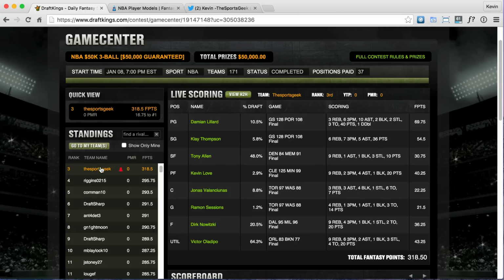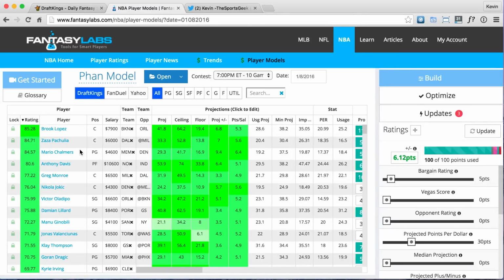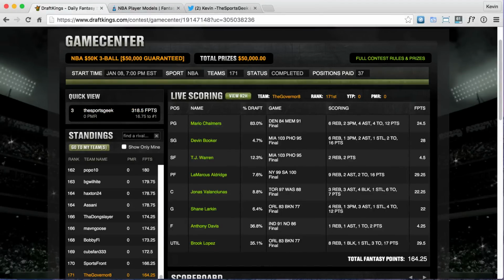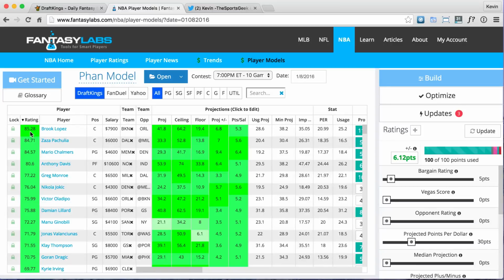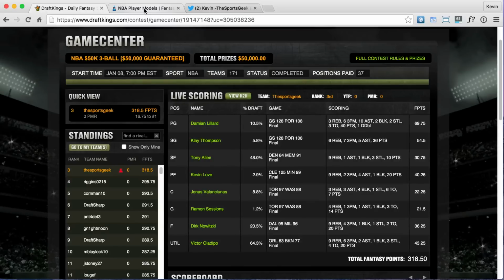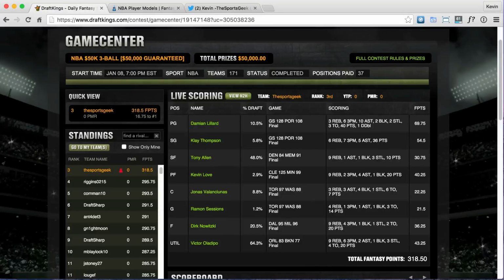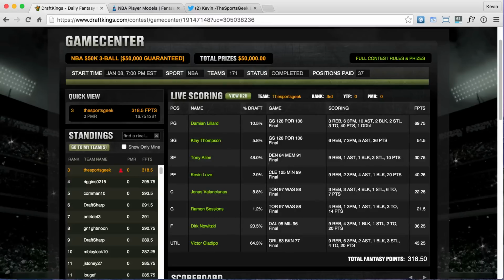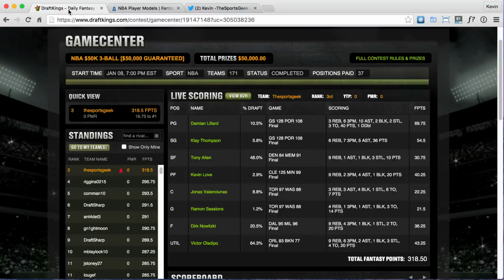$5,000 Winning DraftKings NBA Lineup Review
- Sign up for Fantasy Labs account here.

In this video I talk about how I built an NBA DraftKings lineup that won me $5,000 from a $300 entry (3rd out of 171).

If you like these lineup review videos click the thumbs up button so I know to keep making them.

Good luck,
Kevin